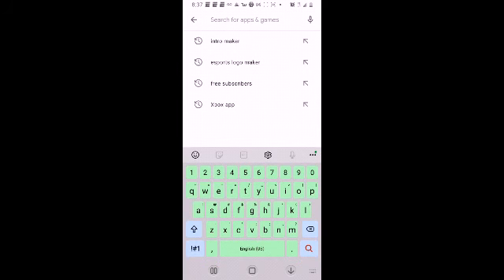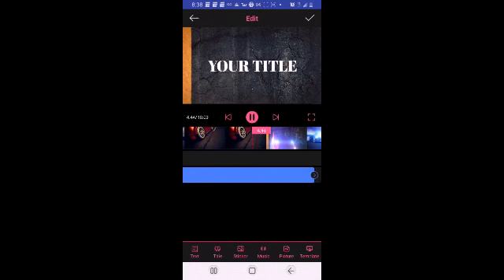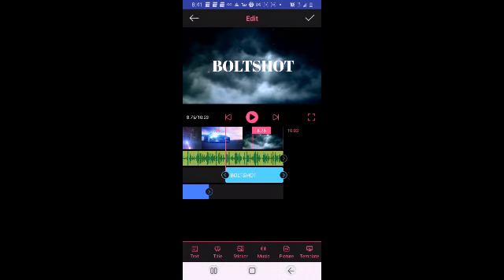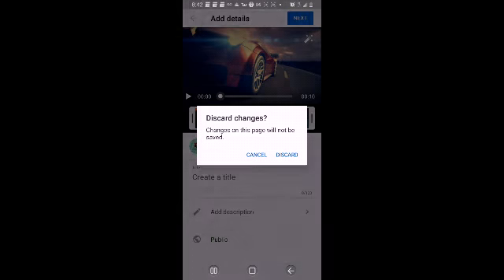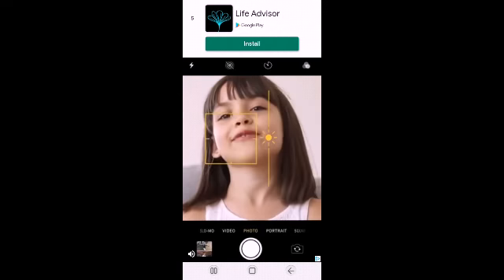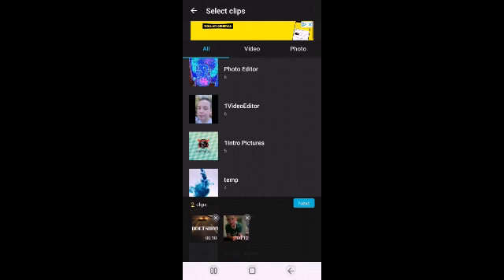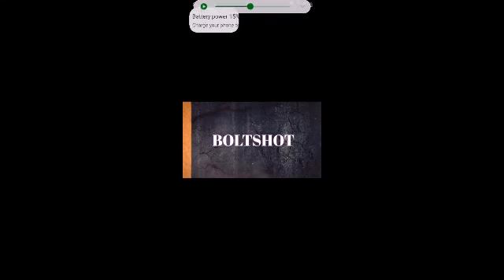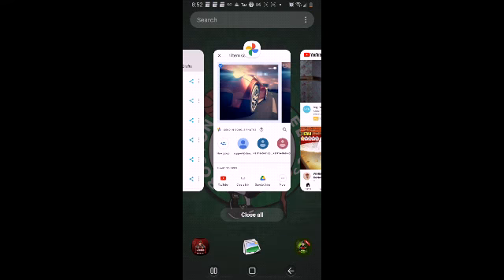how to make a intro and edit combine video's easy